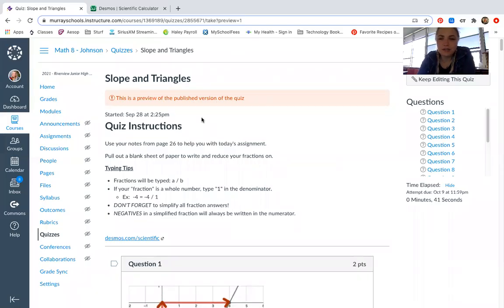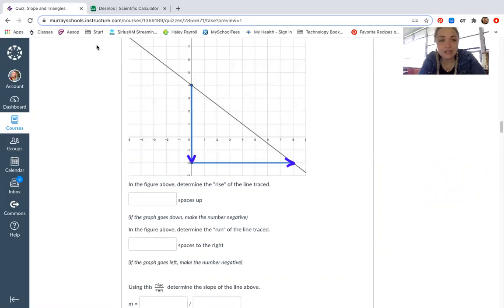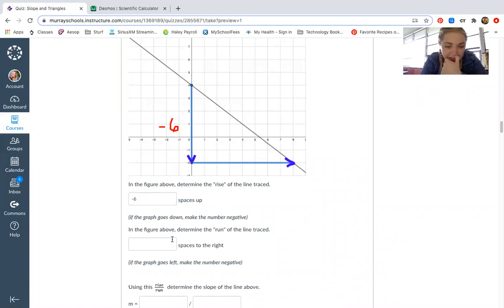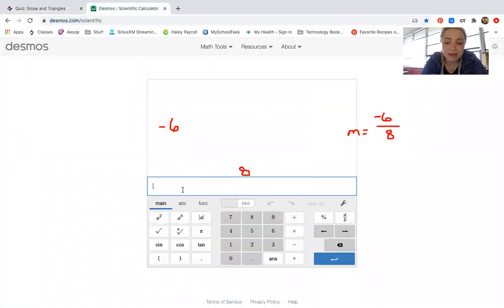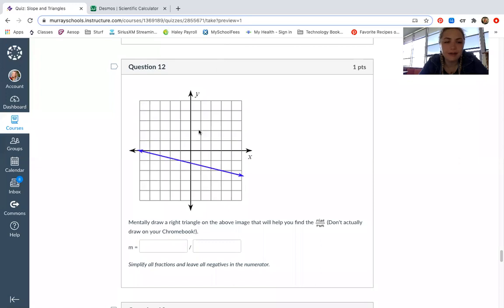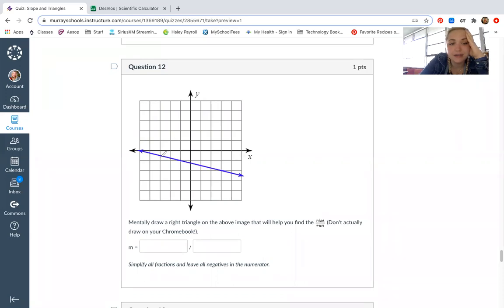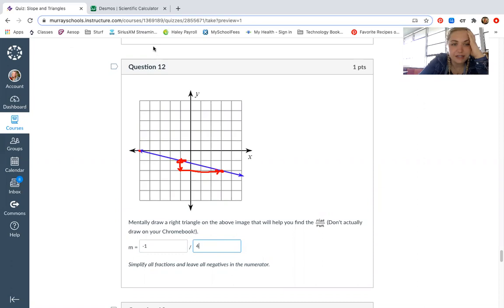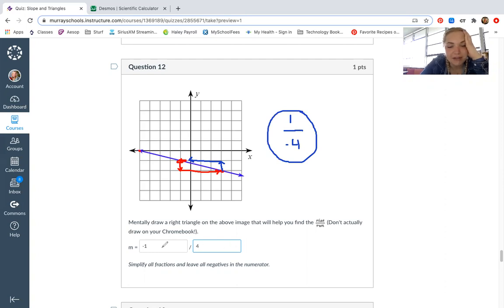Slope and Triangles Homework Ex